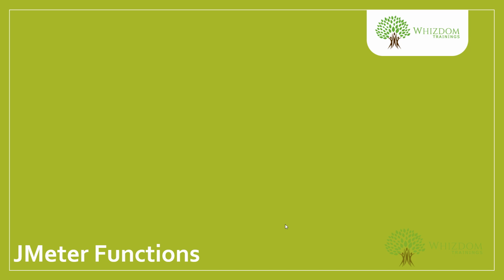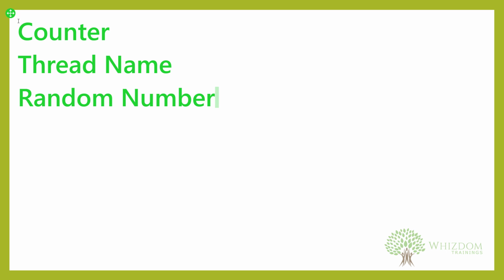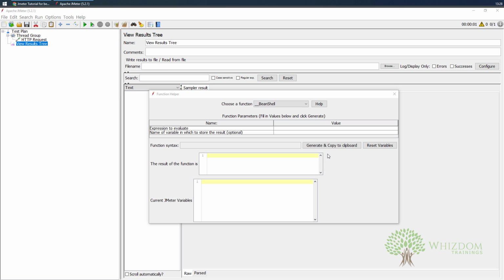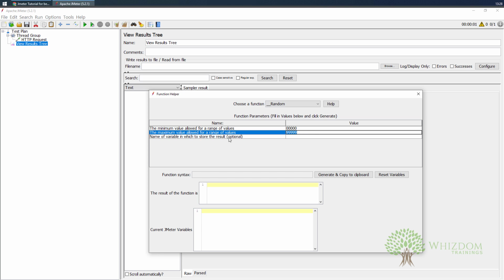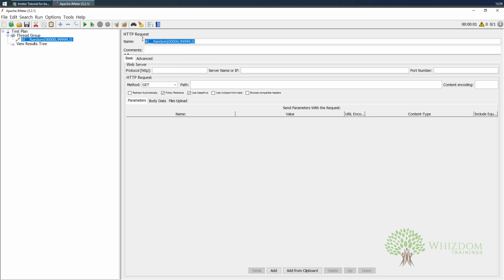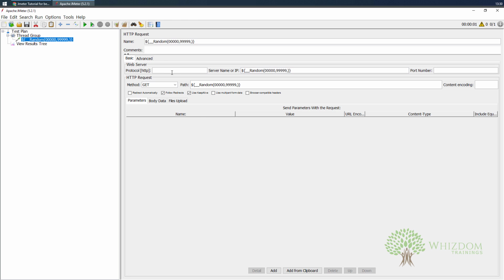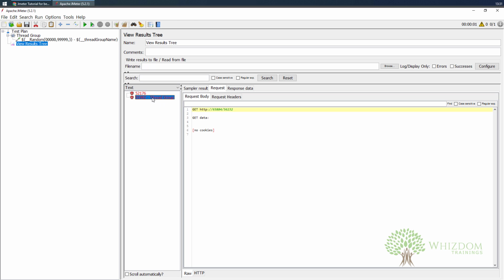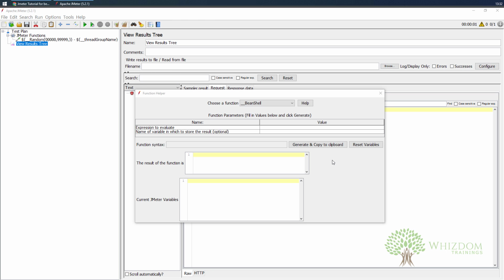JMeter Functions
- Logic Controllers
- Config Elements
- Thread Groups
- Assertions
- Pre-Processors
- Post-Processors

- Timers
- Listeners

* BeanShell Scripting

* Correlation

- Grafana